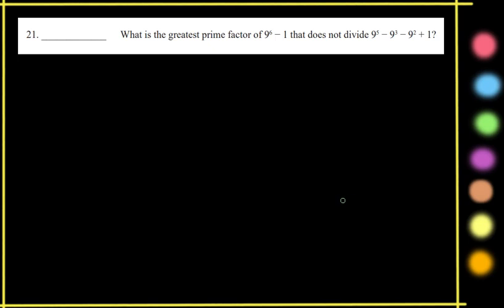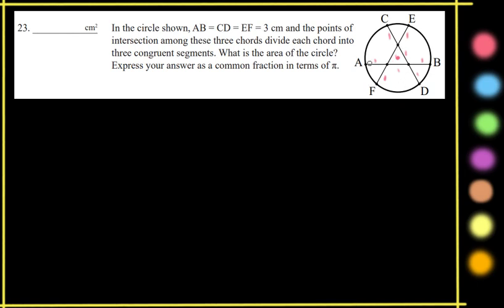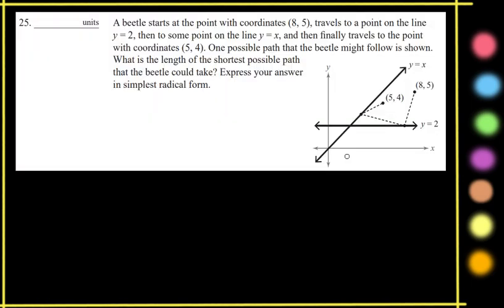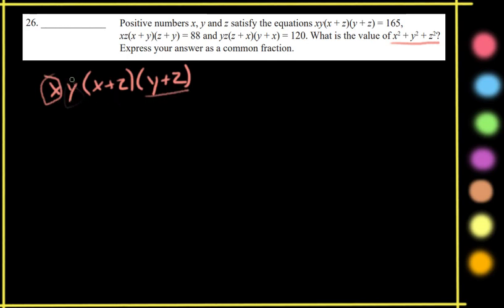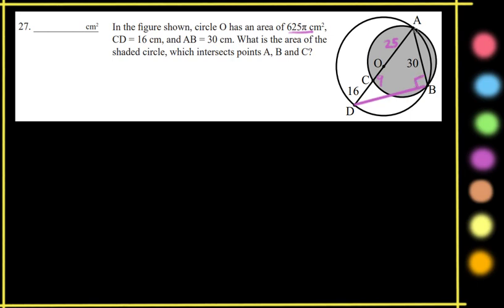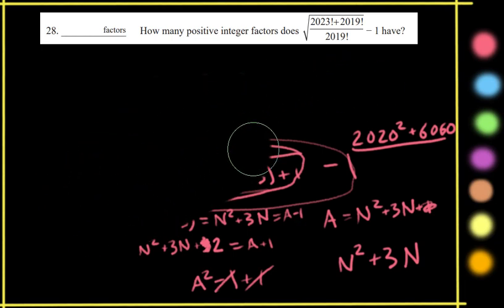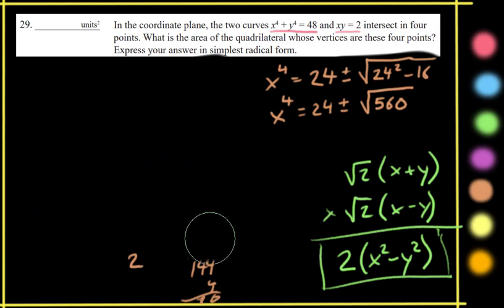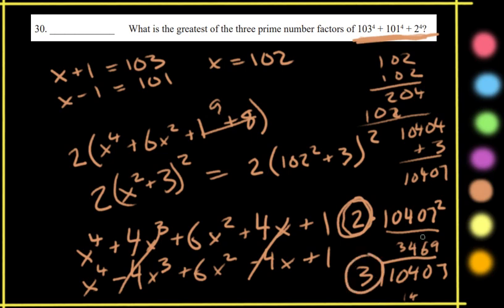Mathcounts 2024 State Sprint part 2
The 2024 state sprint test has been released... its on the MathCounts website!
Here I go over how to do problems (21-30).